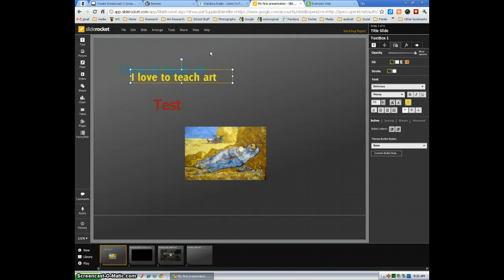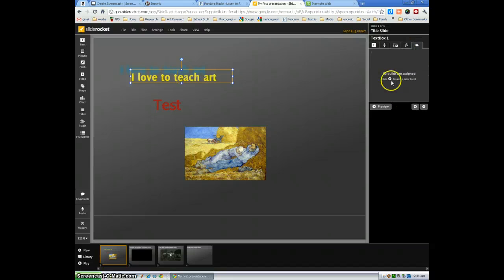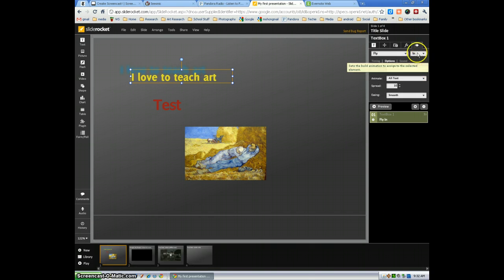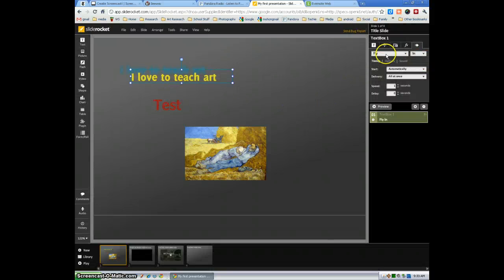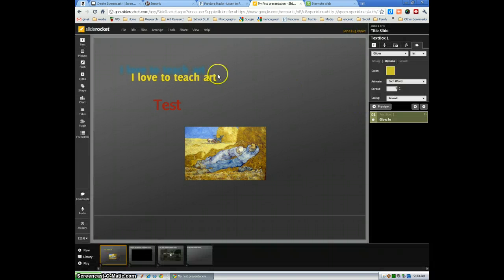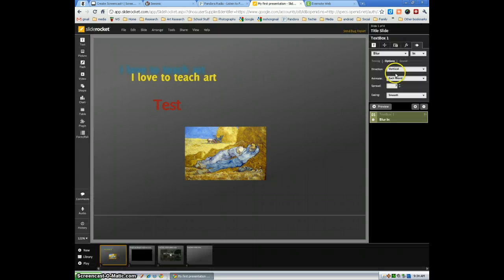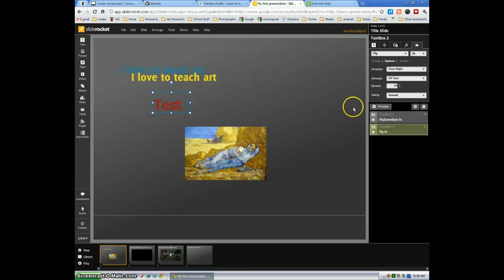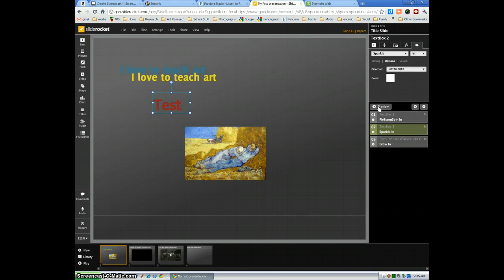Sliderocket Animations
I will demonstrate how to add animations, (called builds in Sliderocket to your objects in your presentations